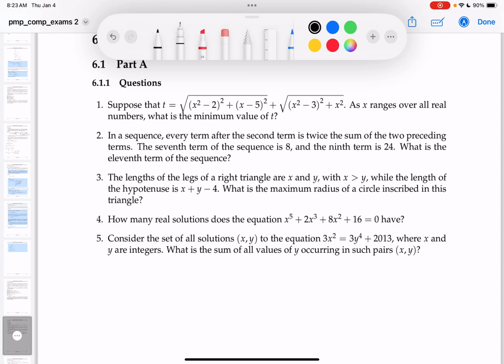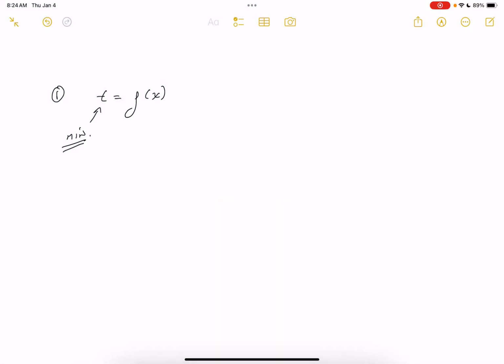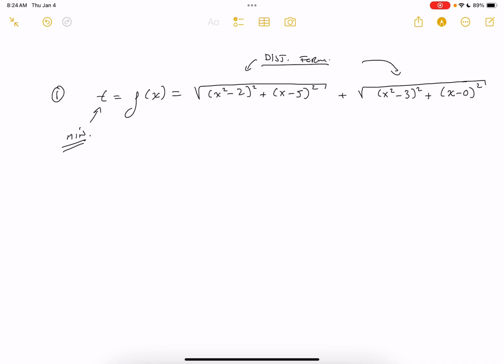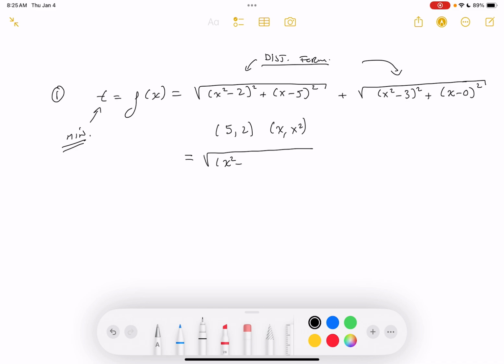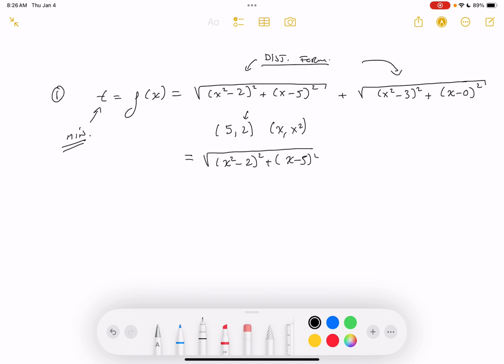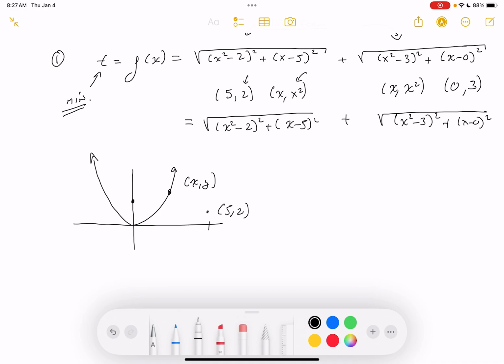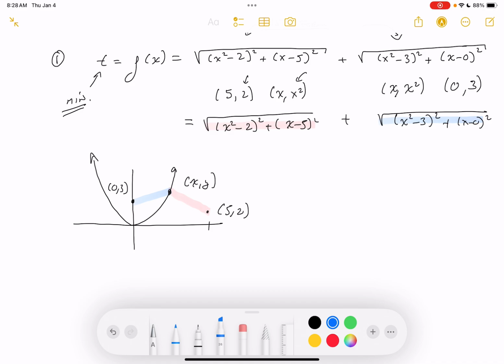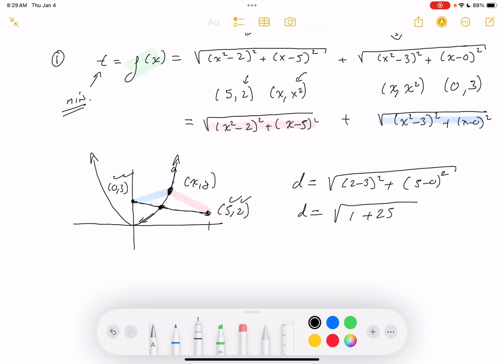pmp contest 06 01 01